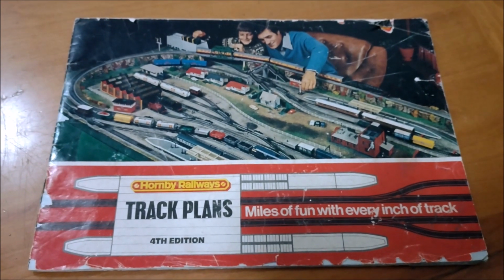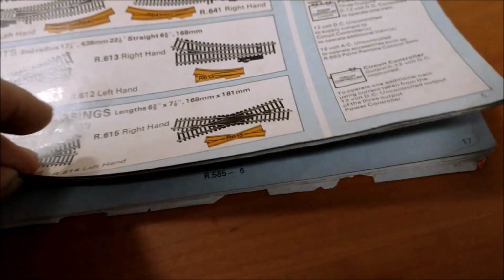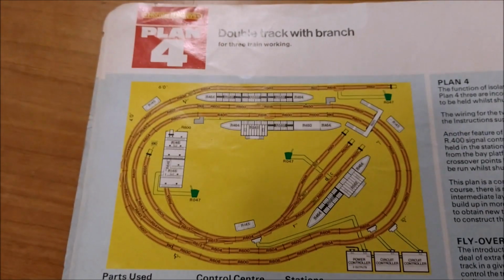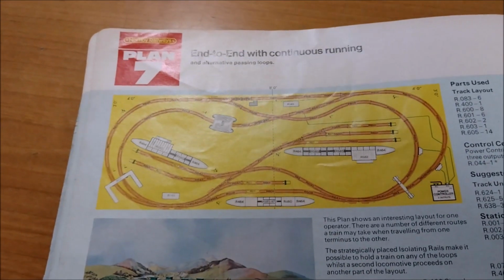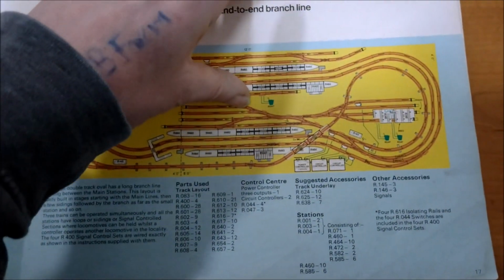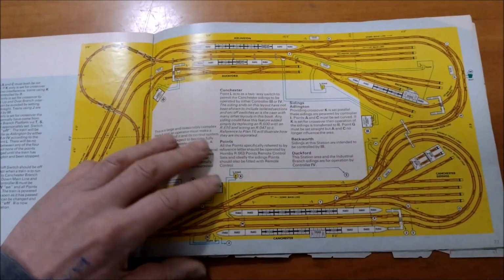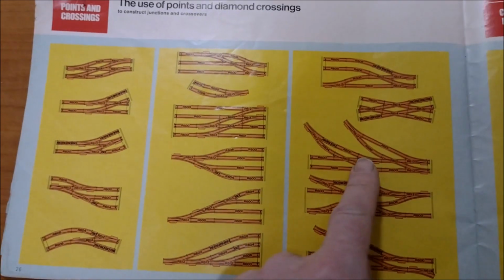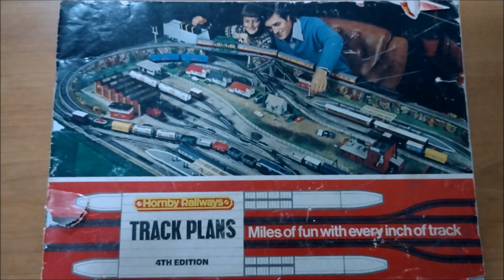Hornby Model Railway Layout Trainset A Look Through My 4th Edition Hornby Track Plans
Welcome to my channel, I hope you enjoy watching all the kayak fishing around the UK, mostly in the North Sea - in the sea and river, fishing for cod, bass, tope, dogfish, smoothound, thornback ray, whiting, wrasse and anything else I can target There's scuba diving off the North Norfolk Coast and Suffolk, wreck diving, reef diving, river diving, even Cenote Diving, in the Red Sea off Egypt, the Mediterranean off Malta and Gozo and in Mexico, Brazil, Lanzarote in the Canary Islands, Pembrokeshire in Wales, Swanage and Plymouth and of course the diving with sharks in South Africa. There's kayaking too, including surfing sailing and touring in the UK and abroad and a bit of snorkelling, Plenty of videos too of me fiddling with and driving my classic car, a 1973 Triumph Spitfire and other cars get a look in too. There's cooking, eating, travelling around various cities in Europe - Berlin in Germany, Naples and Rome in Italy, plus the Vatican; Sofia, Varna, Plovdiv and elsewhere in Bulgaria; Lefkosia / Nicosia and much of Cyprus, Krakow in Poland, there's Malta too. Istanbul in Turkey just outside Europe too, and Egypt around Hurghada. Further afield there's a bit of South Africa and Latin America with the Mayan Riviera of Mexico and Rio de Janeiro, Paraty and Isla Grande in Brazil. There's even a bit of Northern Ireland and parts of England mixed in with the nonsense of East Anglia in a camper van with my daughters! Thanks and regards, Mark